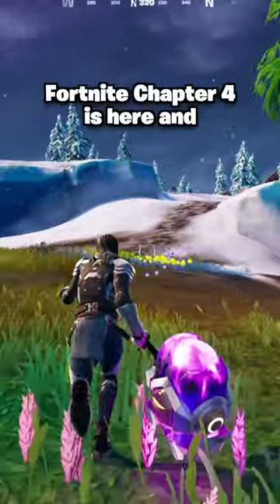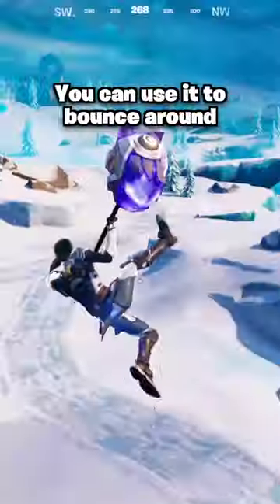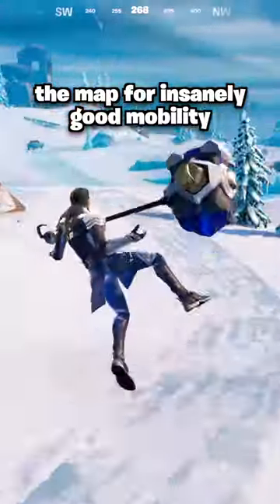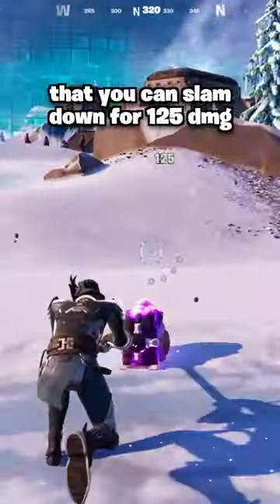NEW Shockwave Hammer in Fortnite Chapter 4!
Fortnite added the "Shockwave Hammer" in Fortnite Chapter 4!
Use Code "DAG" to cop the Battle Pass! (Epic Partner)